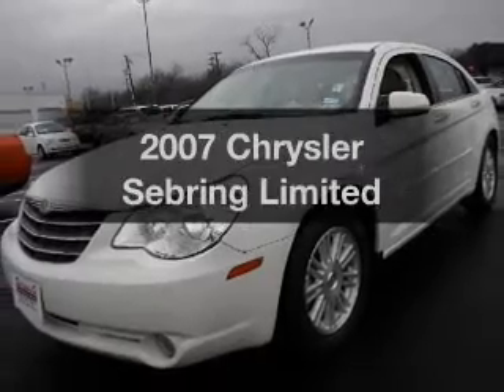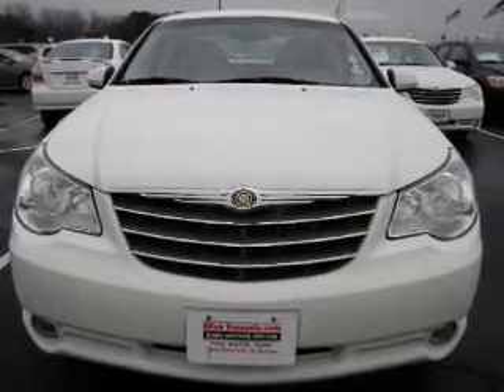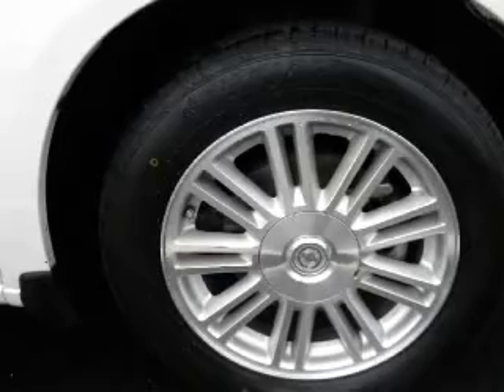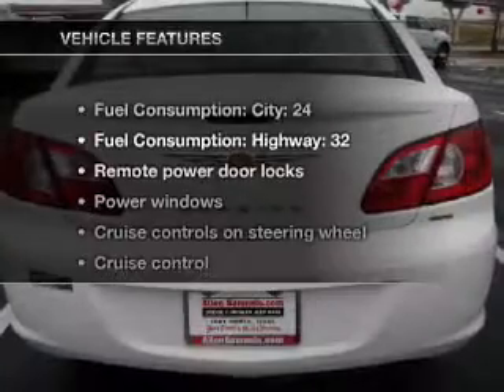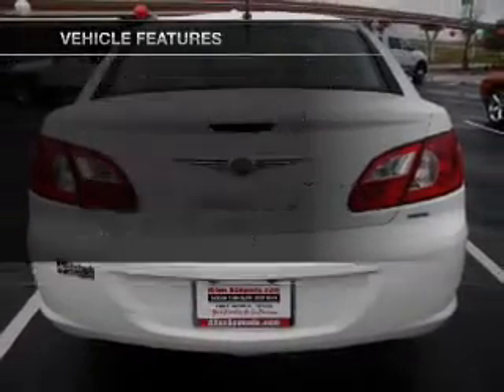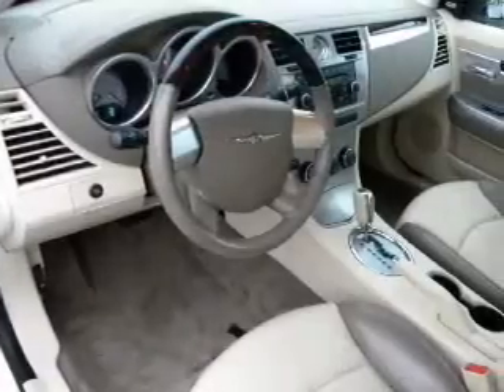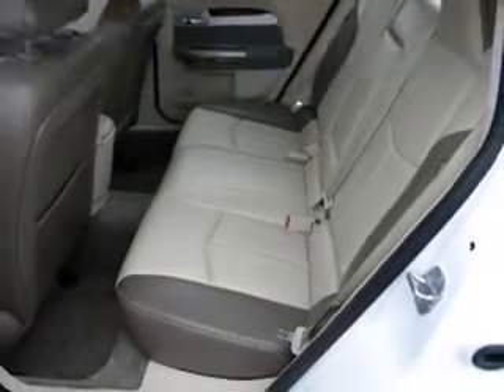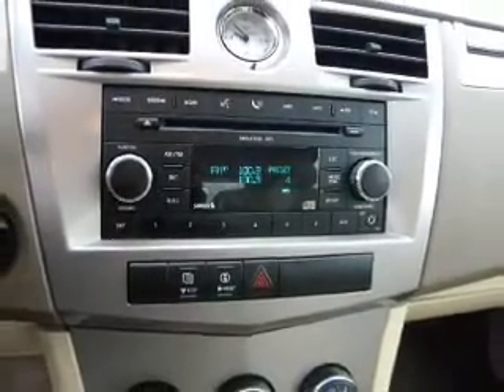2007 Chrysler Sebring - North Richland Hills TX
Year: 2007
Make: Chrysler
Model: Sebring
Trim: Limited
Engine: 2.4 liter inline 4 cylinder 16 valve
Transmission: Automatic
Color: White
Mileage: 74982
Address:
7740 North East Loop 820